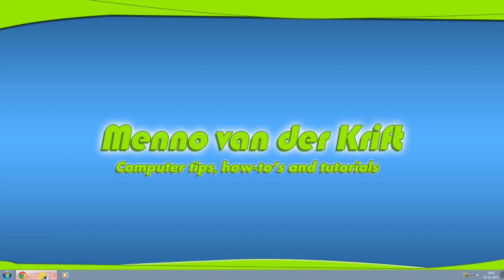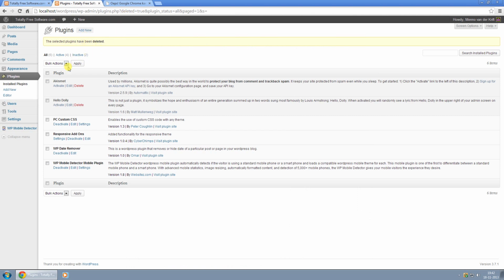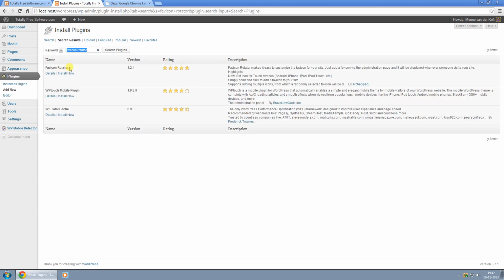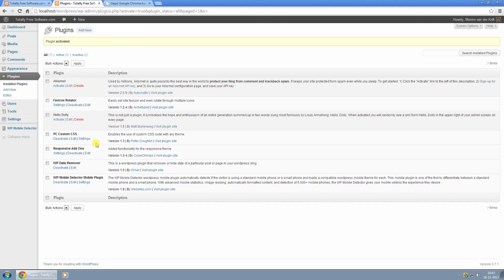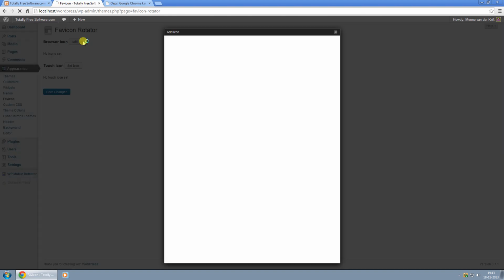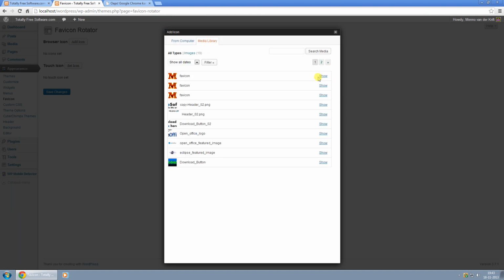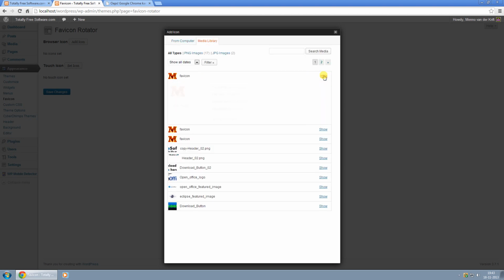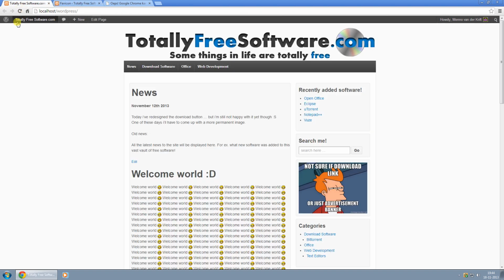Wordpress - How to add a Favicon (1080p)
NOTE: This still works in Wordpress 4.1
This video shows how you can add a Favicon to your Wordpress website with a Plug-in called "Favicon Rotator". It's free to use and also very easy to use!